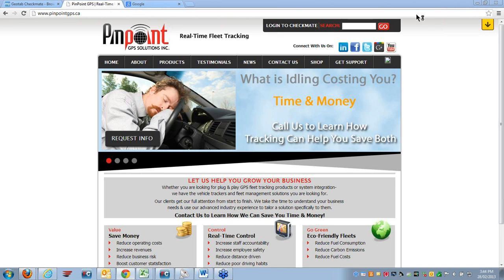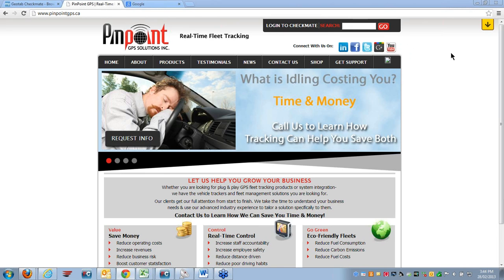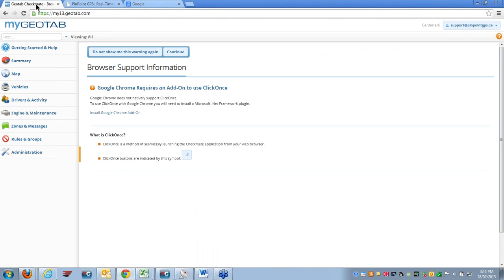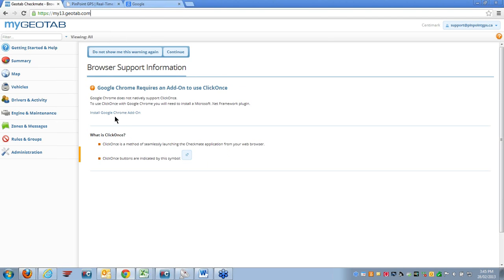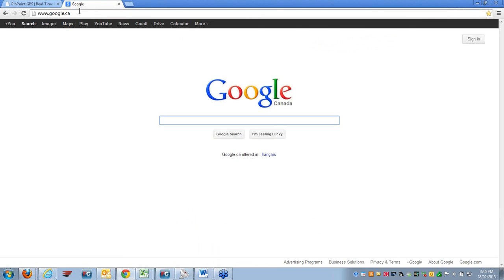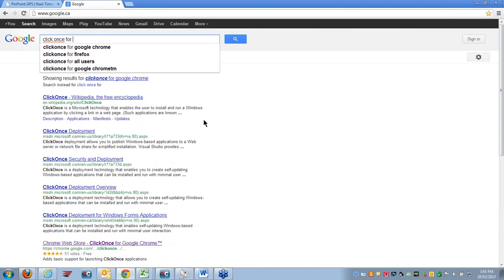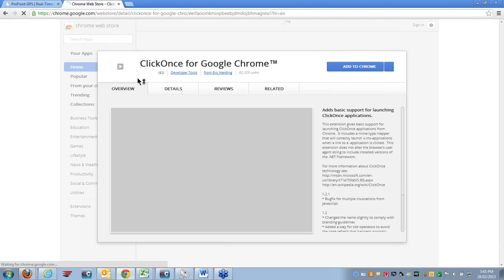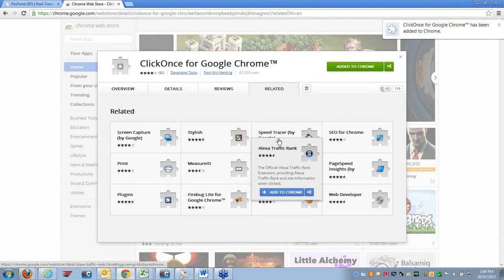PinPoint GPS: Click Once Installation Guide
This video describes how to download 'Click Once for Google Chrome'. This download is necessary to get the most out of the Checkmate platform.